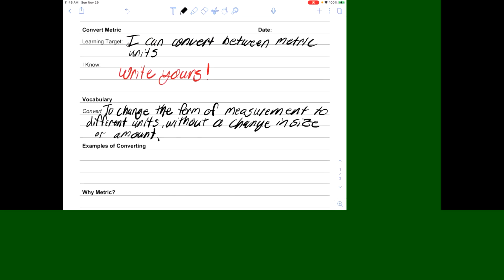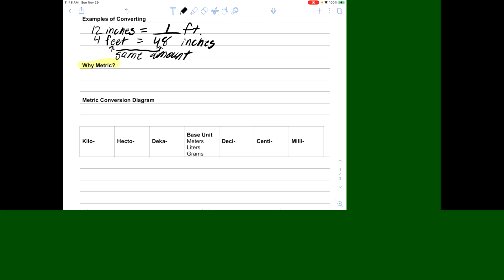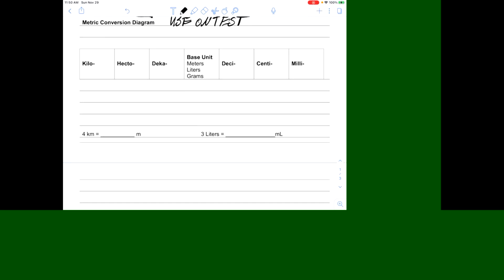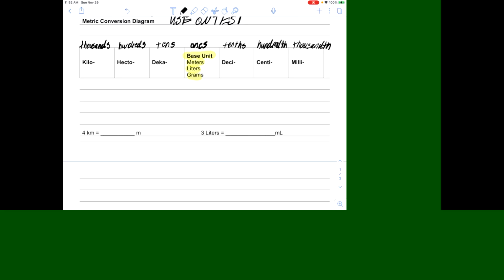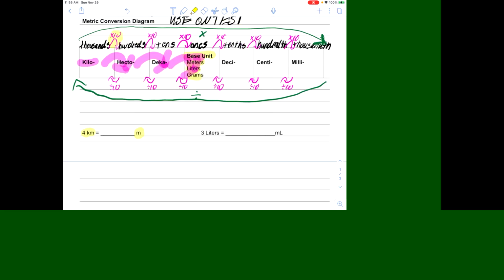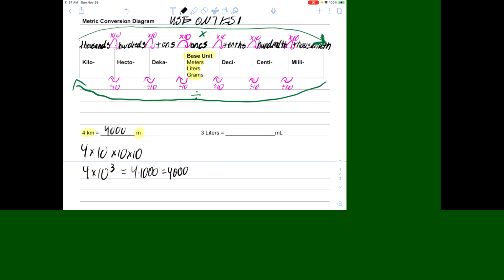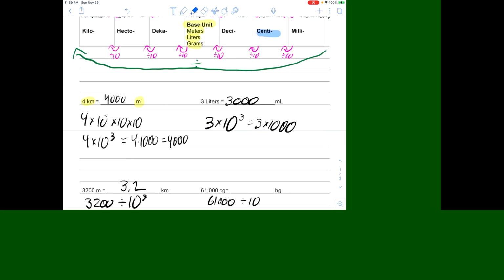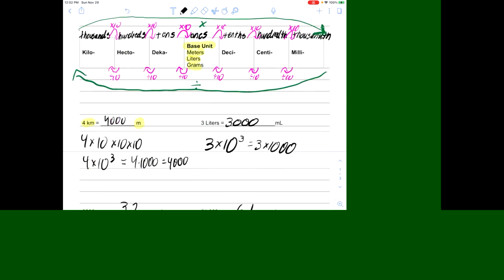Convert Metric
Grade 6